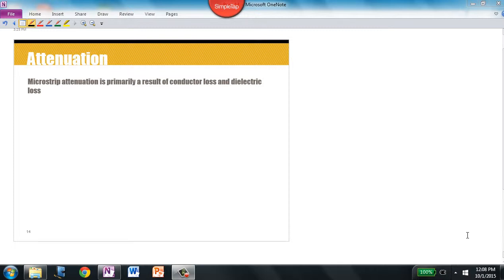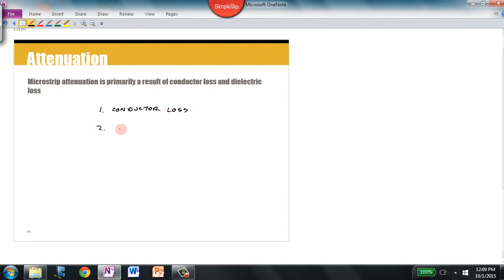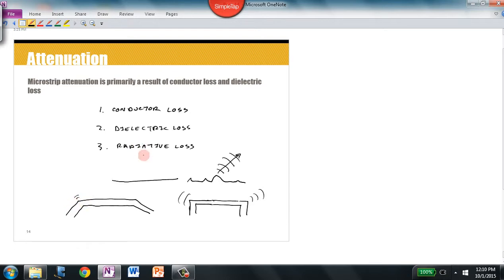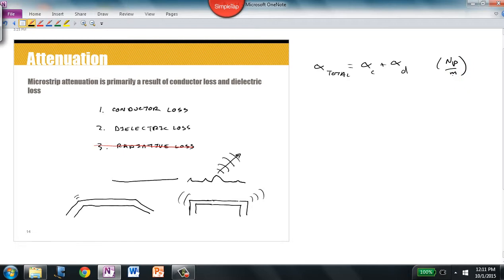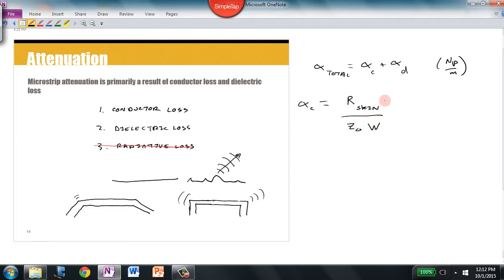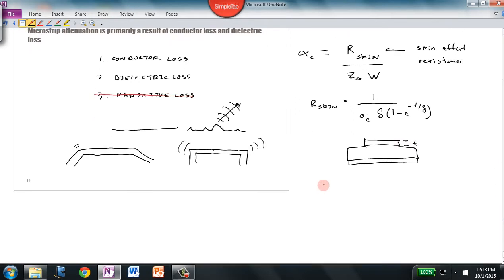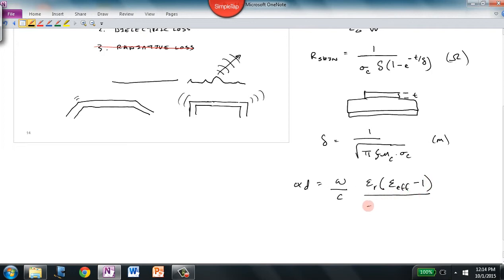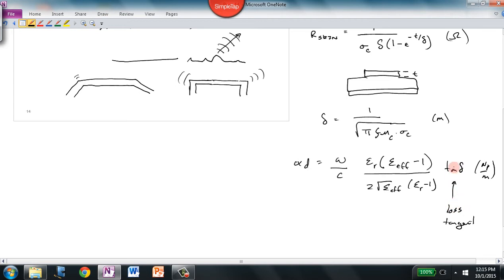Topic 11 Part 7 Attenuation in Microstrip TLines